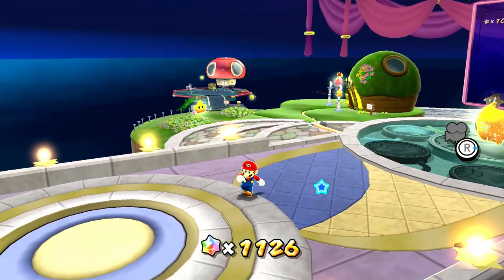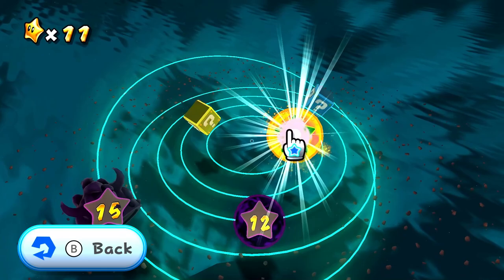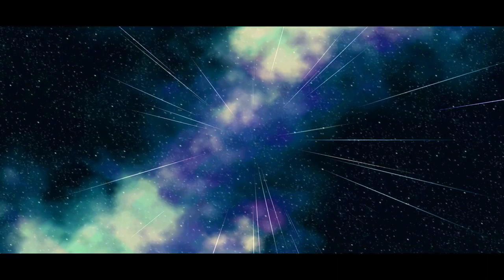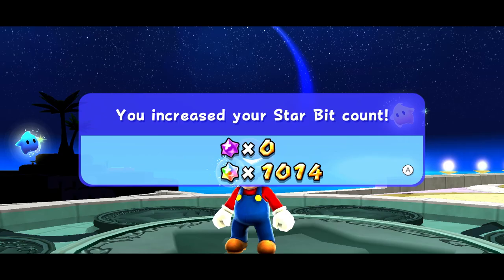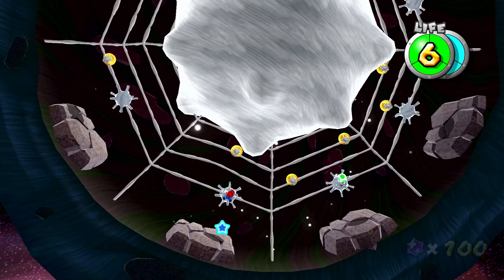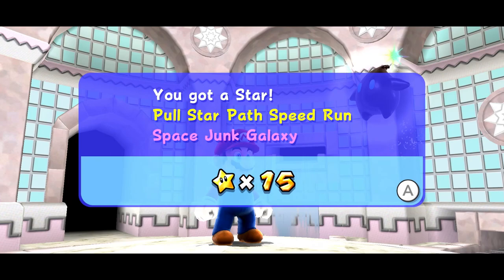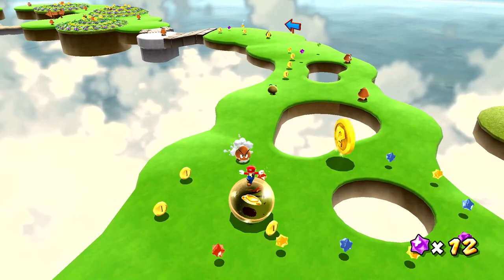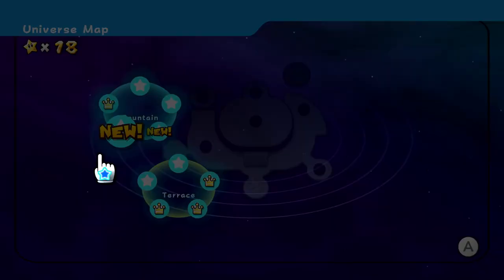Super Mario Galaxy Gameplay Walkthrough Part 3 - Space Junk Galaxy! - Super Mario 3D All-Stars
Welcome to Super Mario Galaxy Part 3! We continue our Super Mario 3D All-Stars Super Mario Galaxy adventure with Mario exploring the Space Junk Galaxy!

Sweet Sweet Galaxy - Rocky Road - 00:00
Space Junk Galaxy - 06:51
Pull Star Path - 07:12
Kamella's Airship Attack - 13:42
Kamella Boss Fight - 18:29
Tarantox's Tangled Web - 22:13
Tarantox Boss Fight - 27:15
Speedy Comet - Pull Star Path Speed Run - 30:40
Hidden Star - Yoshi's Unexpected Appearance - 35:01
Rolling Green Galaxy - Rolling in the Clouds - 38:57
Sling Pod Galaxy - A Very Sticky Situation - 43:18

More information about SuperMario3DAllStars SuperMarioSunshine on Nintendo Switch played by ZebraGamer